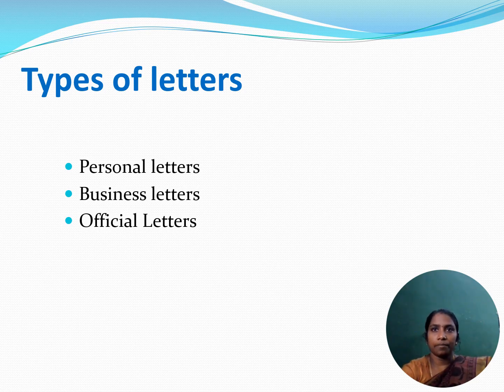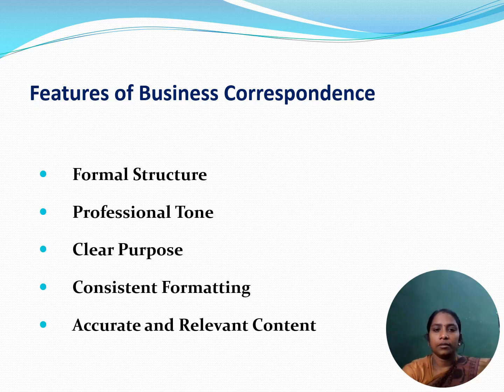Letter Writing in Professional Communication Skills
You can learn about Meaning, Types of  Letter ,  Nature, Reason and Need letter writing in professional communication skills through this video...